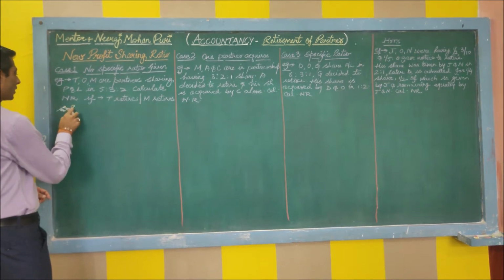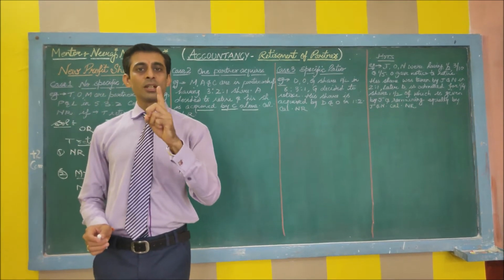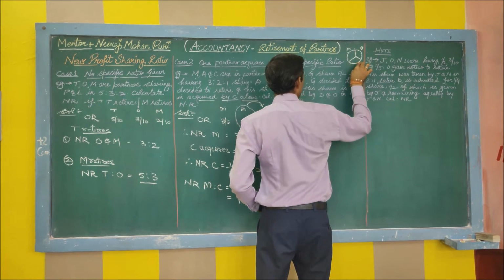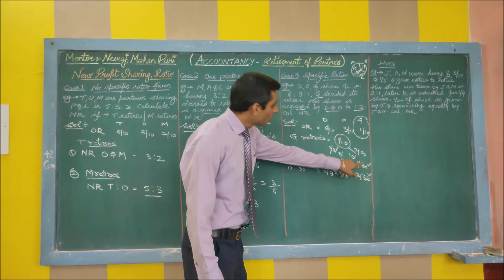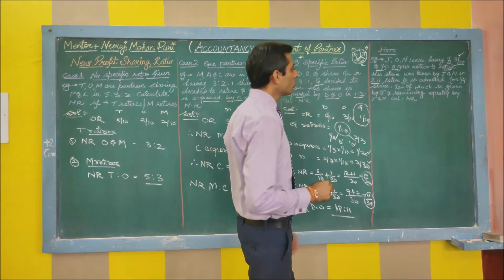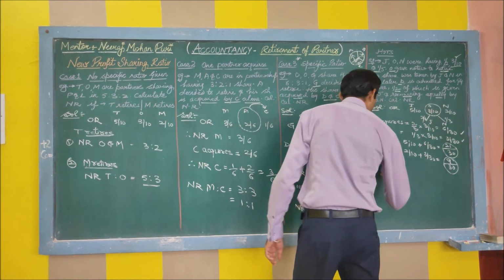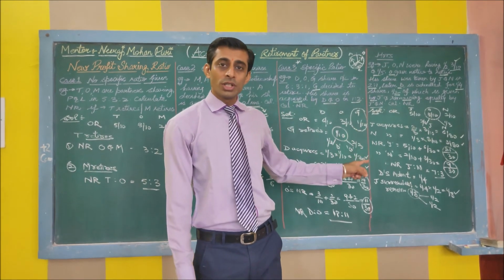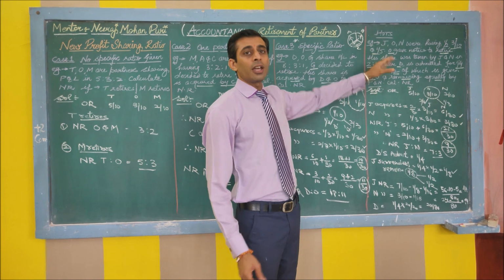Retirement New Profit Ratio #2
Very informative session, in this lecture i have explained about new profit sharing ratio and various methods to calculate it.
Next lecture will be on Gaining ratio and Goodwill treatment, do not miss it.

Catch me on my TELEGRAM Channel